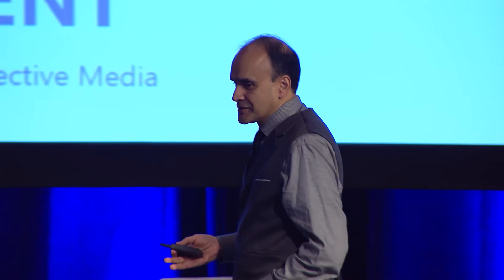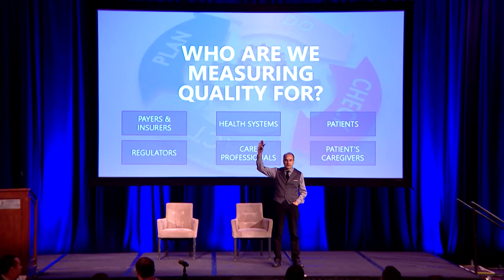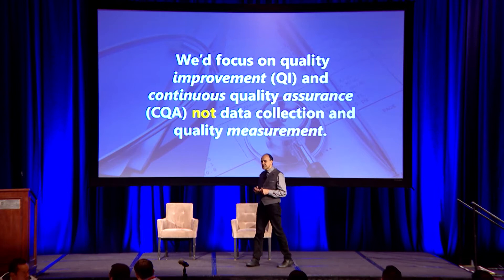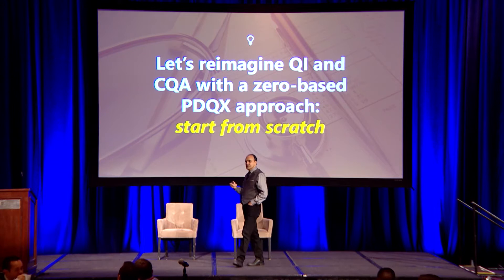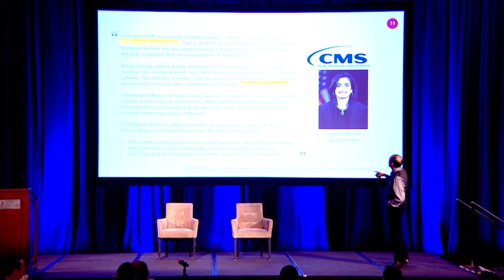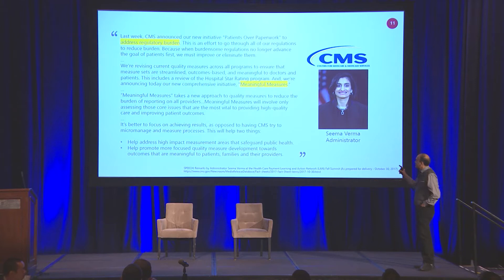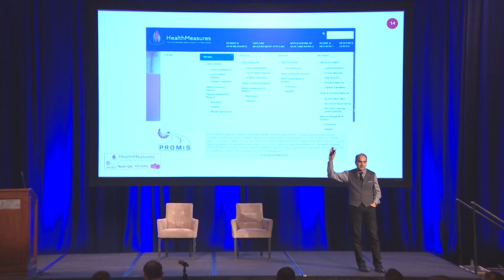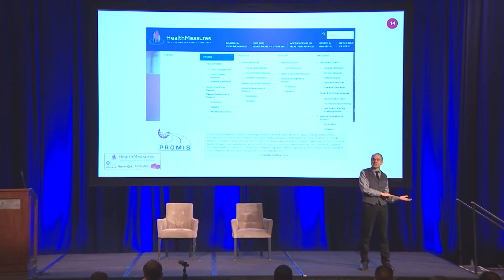Digital Quality Summit 2017: Reimagining How Quality Measures Matter in a Digital World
Shahid Shah, Publisher, Netspective Media, AHIP presents on how digital quality measures matter more than ever in a digital world.